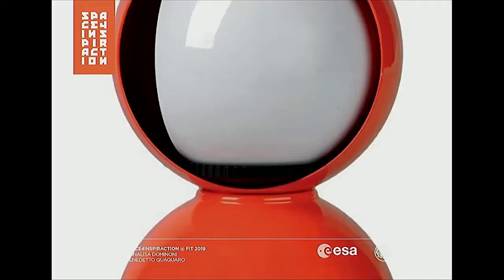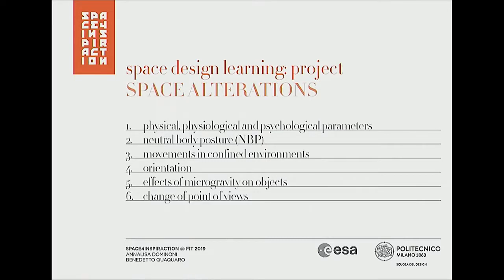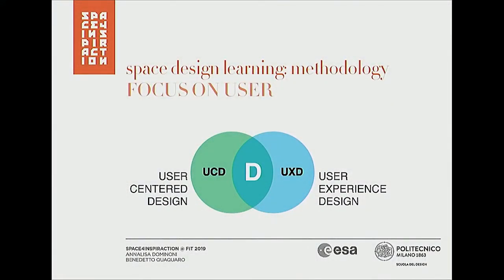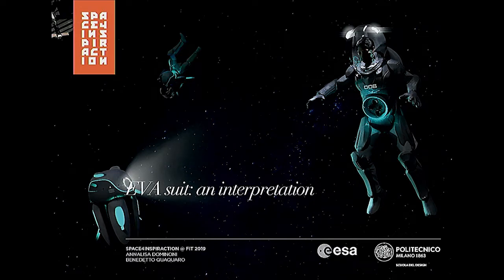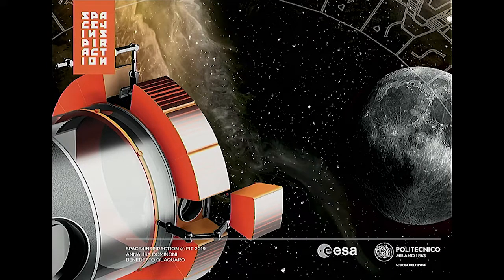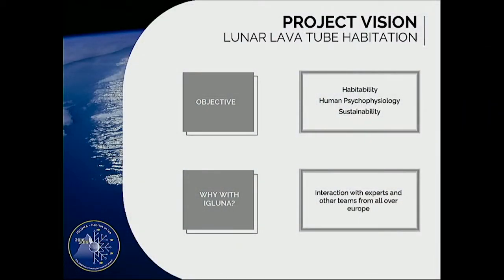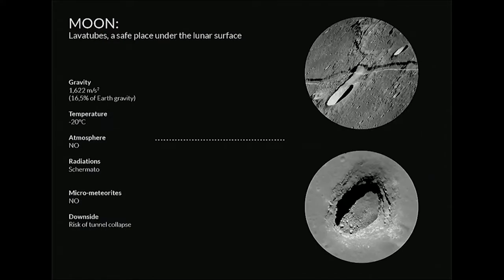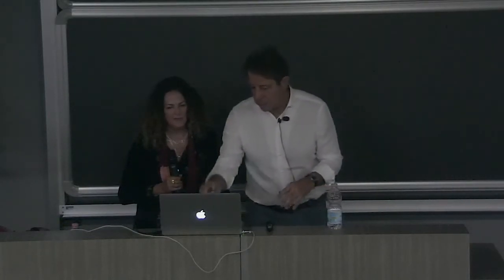POLImoon - Habitat concept in lunar lava-tube (A. Dominoni, B. Quaquaro)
The acceleration in the recovery of space exploration, supported by cutting-edge technological research, will make possible soon new human missions to the Moon. Building a base under the lunar surface — in natural tunnels of volcanic origin called “lava tubes” — it seems to be the best solution to protect the crew from solar radiation. The role of “space design” is fundamental to suggest an approach more relevant to the needs of the human being, increasing the quality of life in space: “Moony”, an habitat concept in lunar lava-tube, was born at the School of Design of Politecnico di Milano and promoted by “Igluna”, a project of ESA_lab@.

Annalisa Dominoni and Benedetto Quaquaro are professors at Politecnico di Milano, Department of Design.